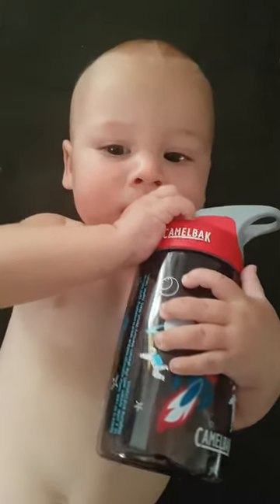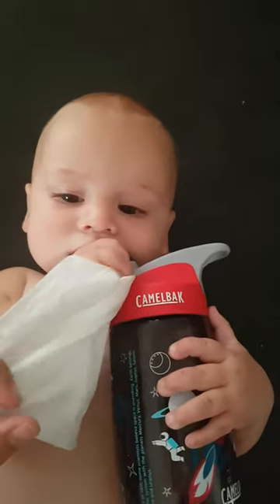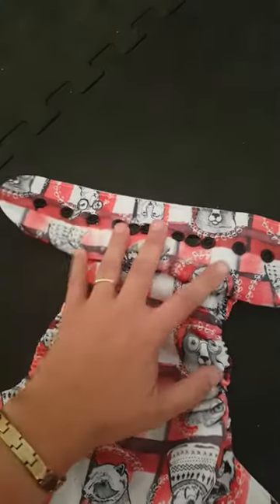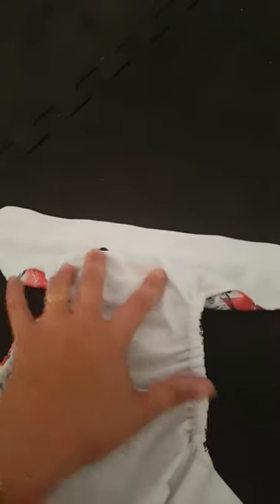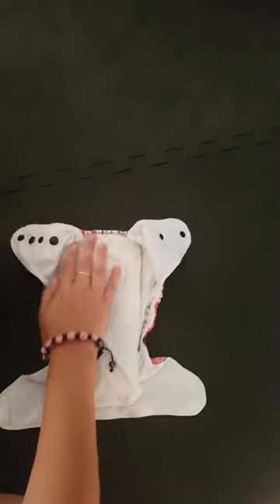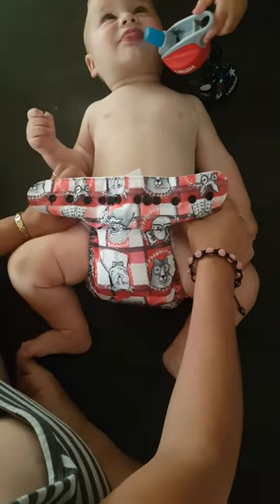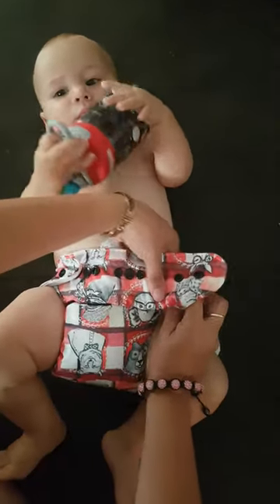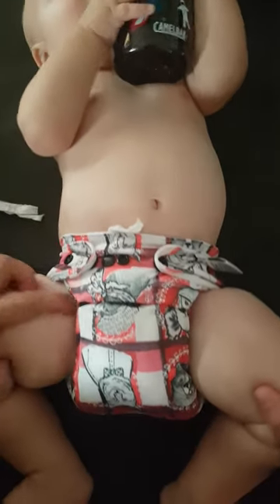Designer Bums Art Pop Fit Video Max 9 Months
Designer Bums Modern Cloth Nappies Fitting Tutorial - All-In-Two Nappy/Diaper - Snap in insert.
Featuring Max 9 months 9 Kilos